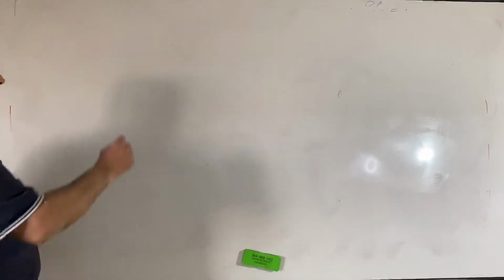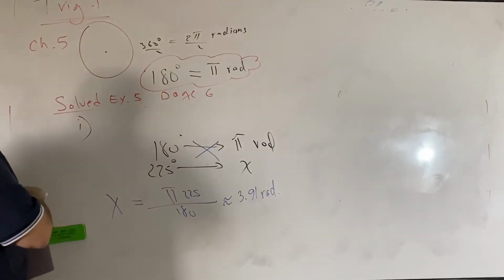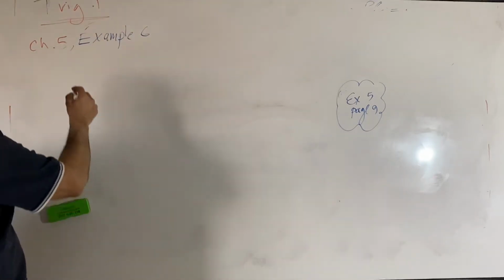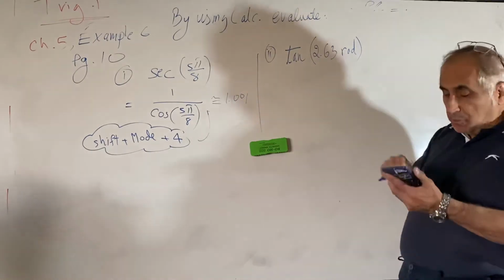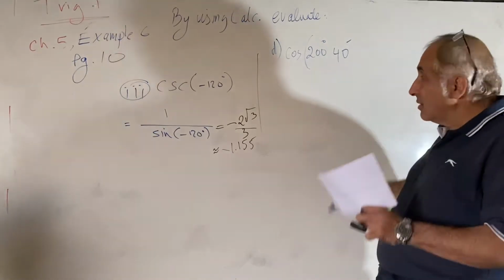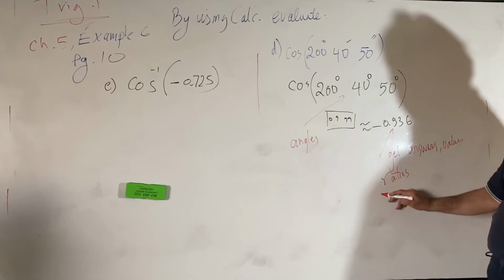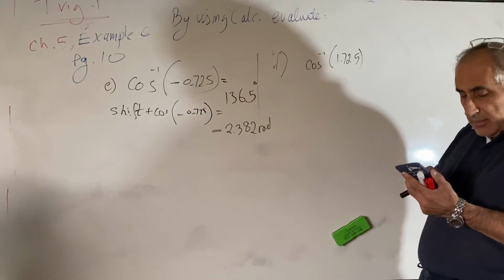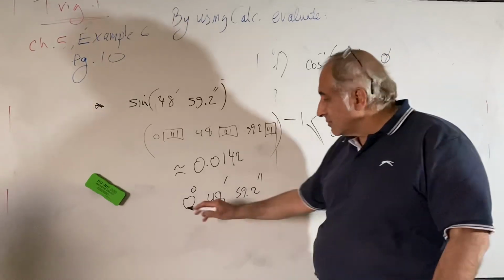Ch5 Trig1 Video3